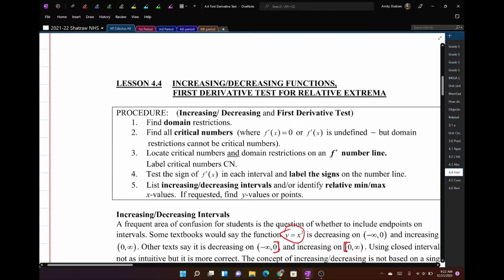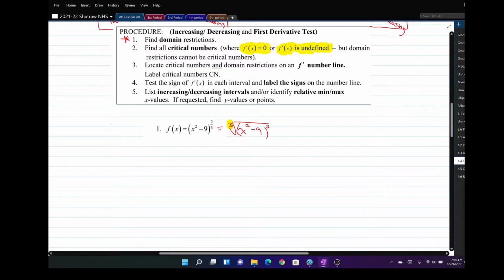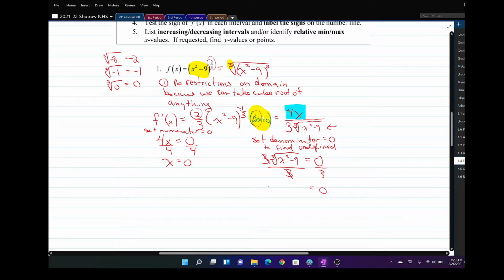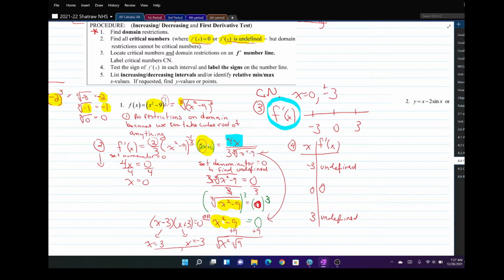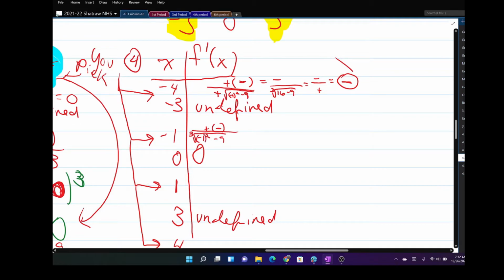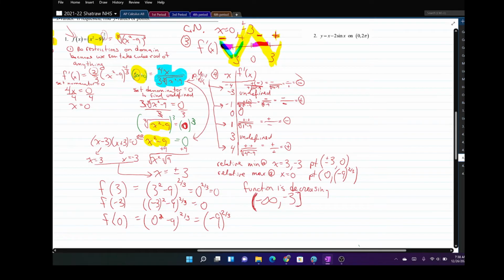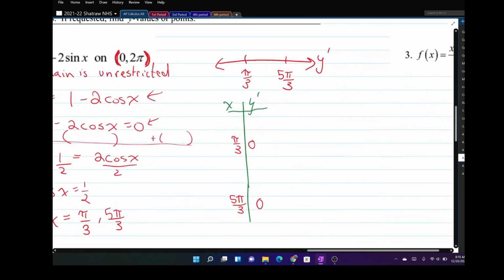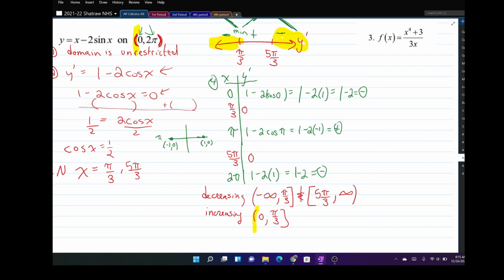4.4 Lecture (part 1) First Derivative Test, Extrema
Local and Relative Extrema, function maximums and minimums. Using FMin and FMax with TI-Nspire. Finding when functions are increasing or decreasing by checking the value of the first derivative. Using the first derivative test.  Using proper labeling for the AP Graders to get maximum points.